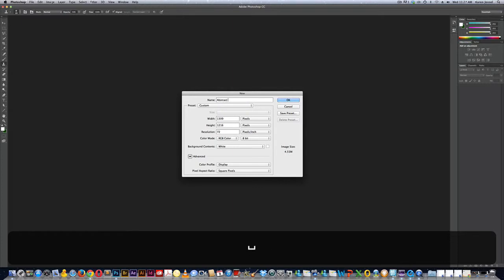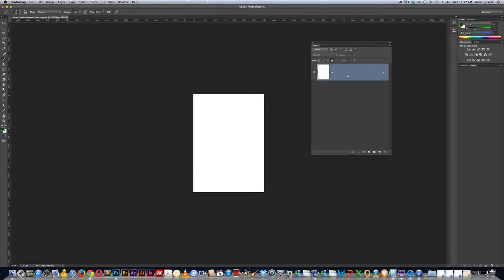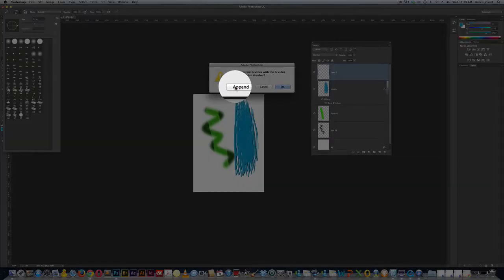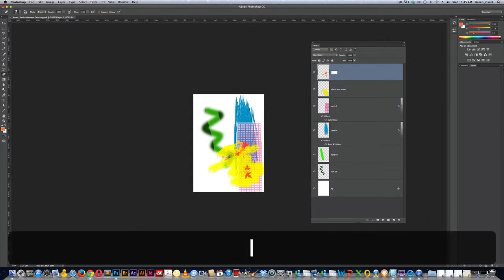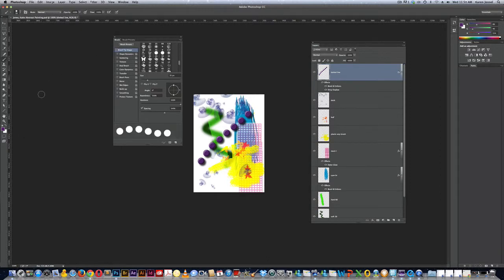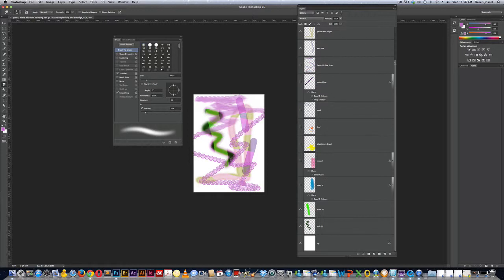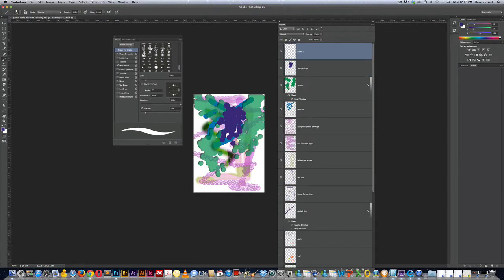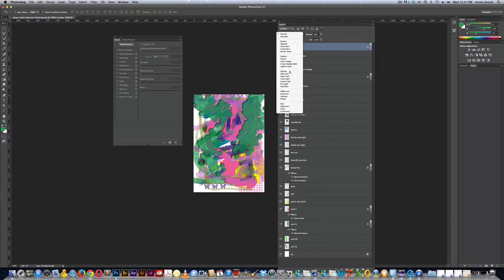abstract painting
Photoshop CC brushes